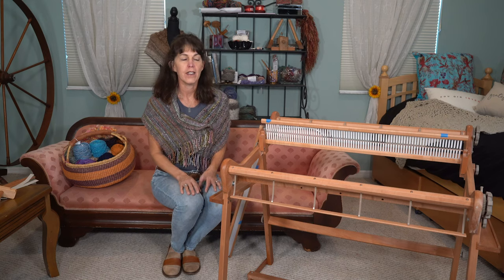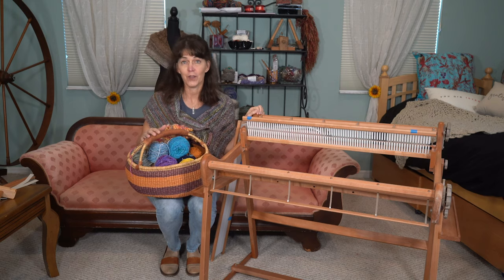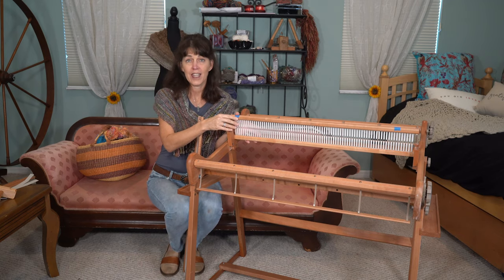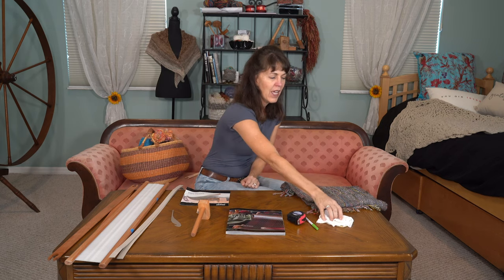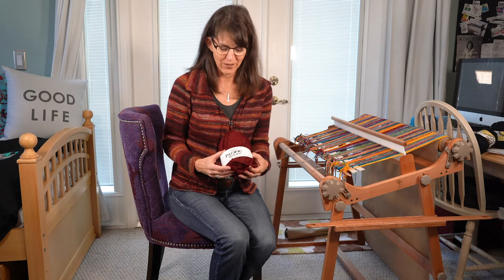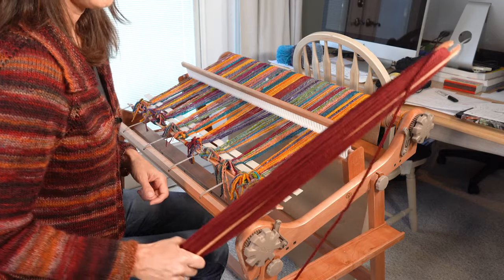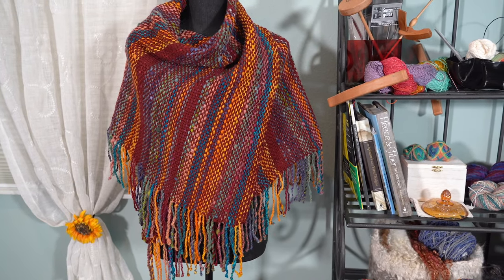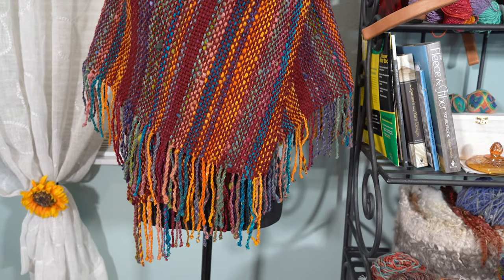Ashford Rigid Heddle Loom Tutorial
32" Ashford Rigid Heddle Loom

A thorough introduction to the Ashford Rigid Heddle Loom including a discussion, "unboxing", and complete tutorial to get you on your way to weaving.
3:06 - What comes with the loom.
4:50 - Basic Design Tips
7:38 - How to Tutorial
If you find this helpful please consider supporting this programming.